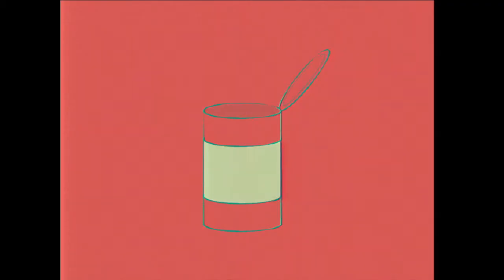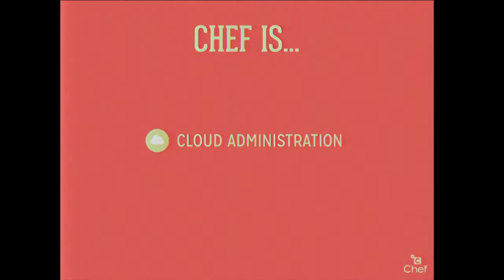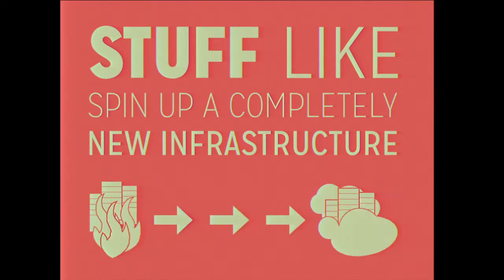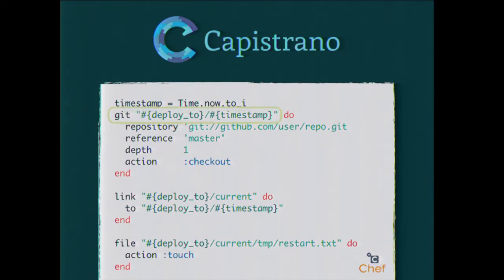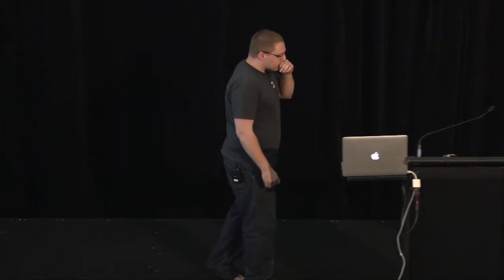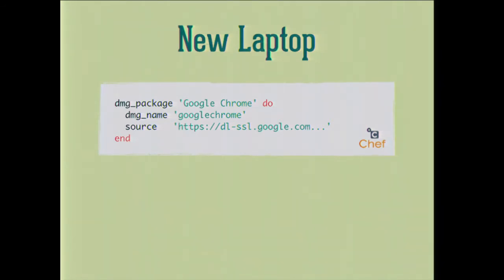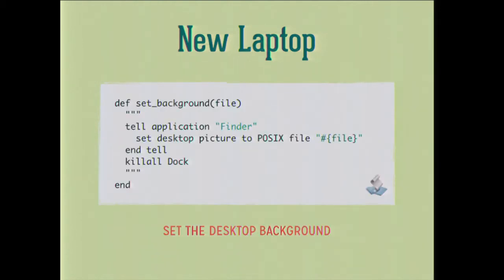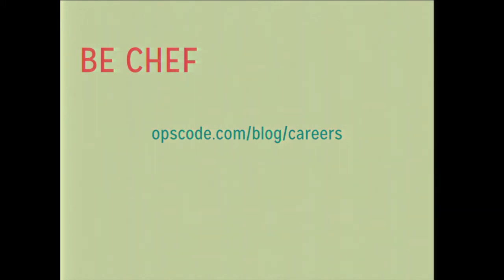RubyConf AU 2014: Using Ruby to Automate Your Life by Seth Vargo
You probably use Ruby everyday, so why not use Ruby to automate some common tasks? What if you could spin up an EC2 instance and have it automatically configure your web server, database, users, and more? What if you could effectively capture and replicate your production environments reliably and consistently? What if you could then give developers production-like environments as Virtual Machines, with no additional work? What if you could set up your new laptop with multiple Ruby versions, your favourite software, and even change the desktop background - from a single command? The good news is - you can!
Chef is a configuration management and automation tool that solves these problems and many more. In this talk, you'll learn common just how easy it is to capture your infrastructure in Chef. Save time and money by using Chef's Ruby DSL to "define" your laptop.
How many times have you bought a new laptop and realise just how much stuff you installed over the years? If you're using Chef, run a single command